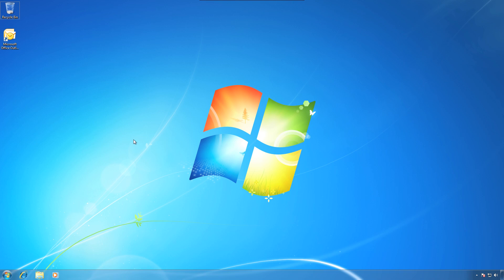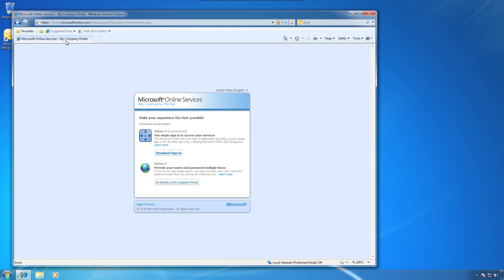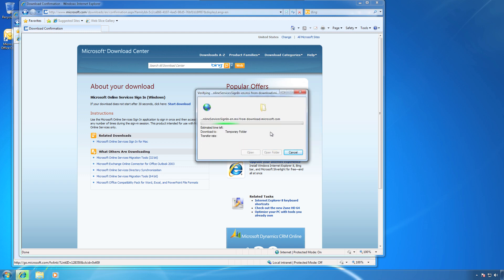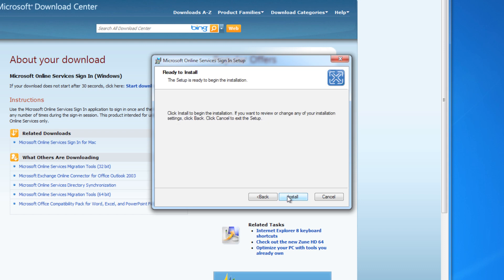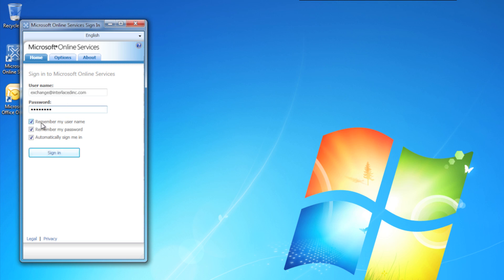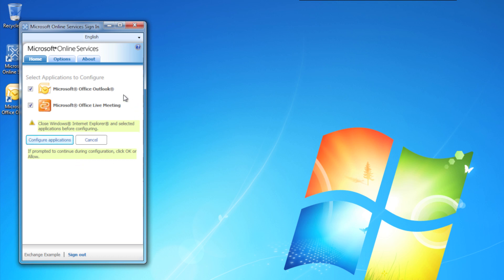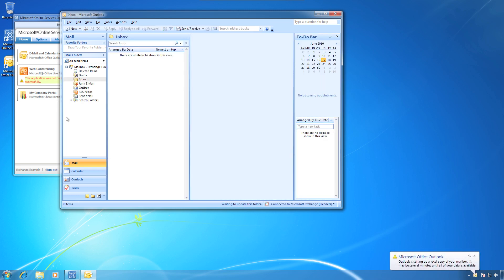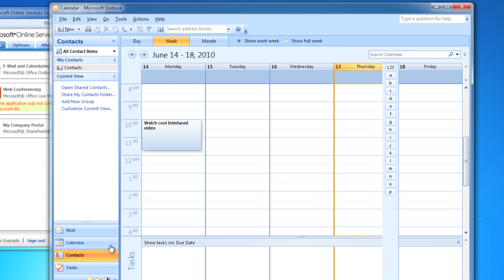8. Setting up Outlook 2007/2010 with your Exchange account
Learn to set up Microsoft Outlook 2007 on a PC with your Exchange account using Microsoft Online Services Single Sign In.  Outlook 2010 installs identically.